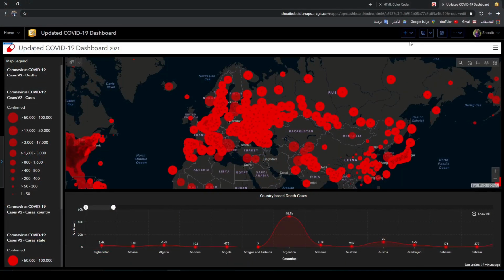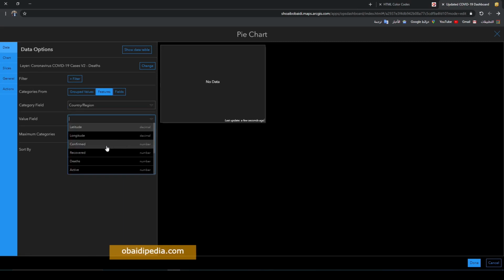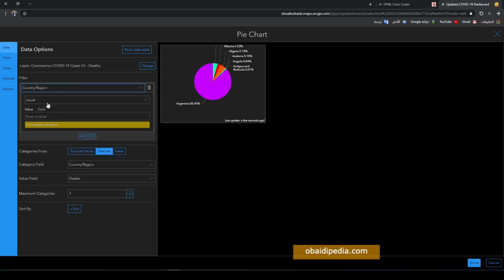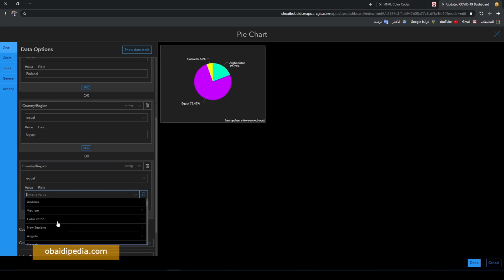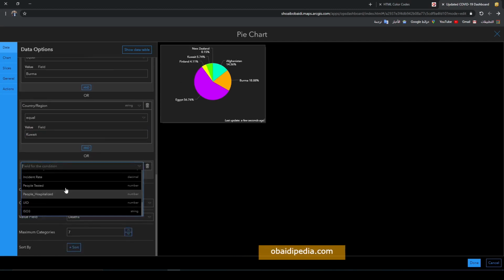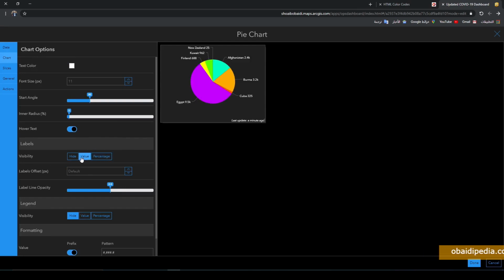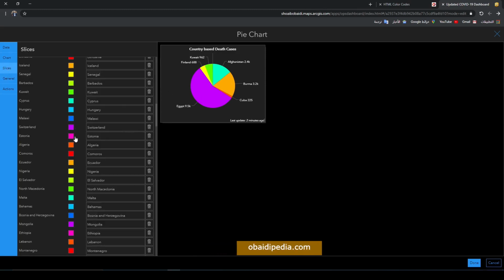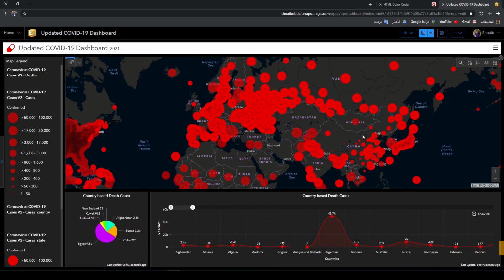Lesson 06: Create a pie chart for your Operational Dashboard in ArcGIS Online (Covid-19 Dashboard)